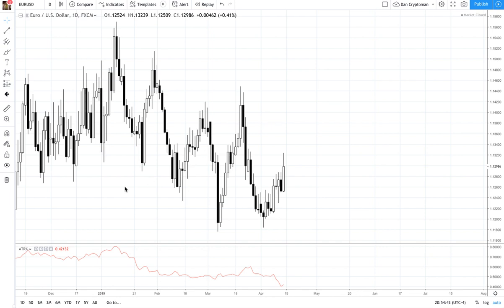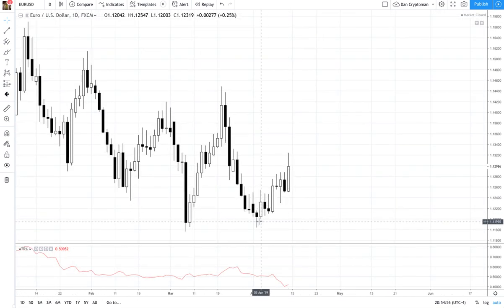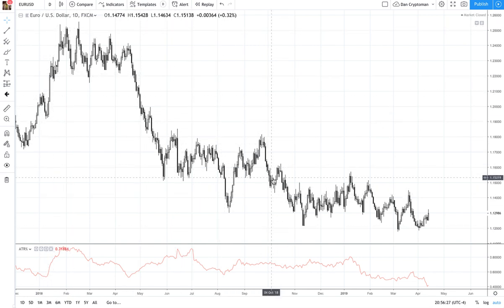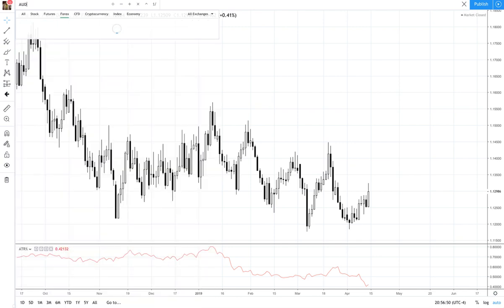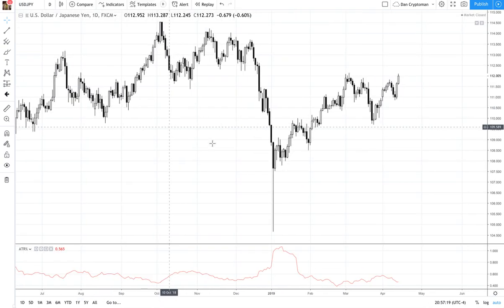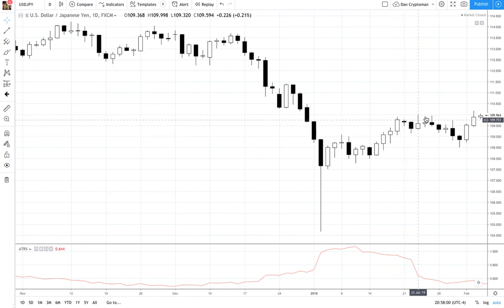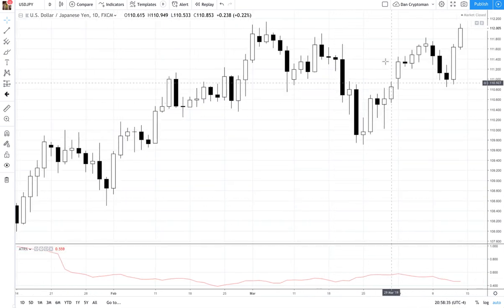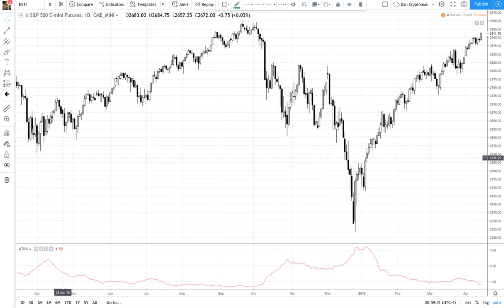weekend update 14 april